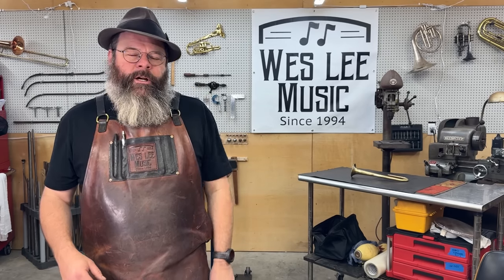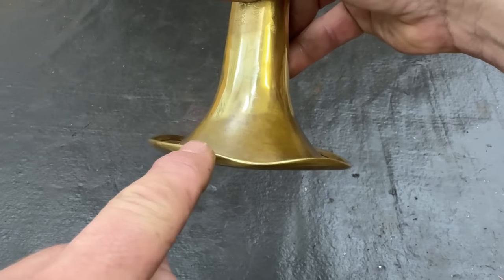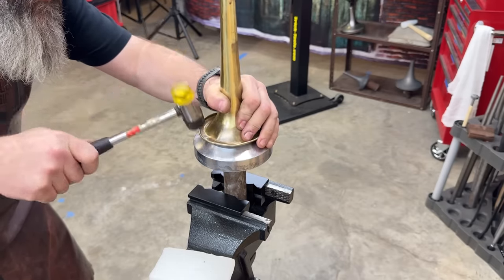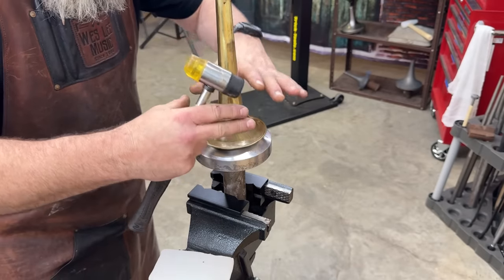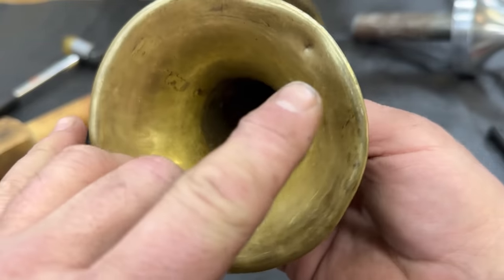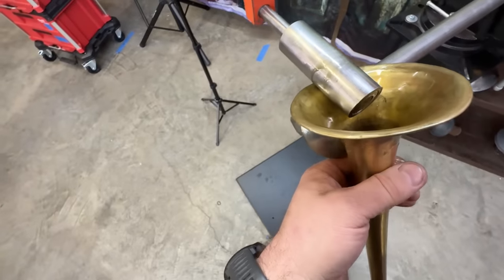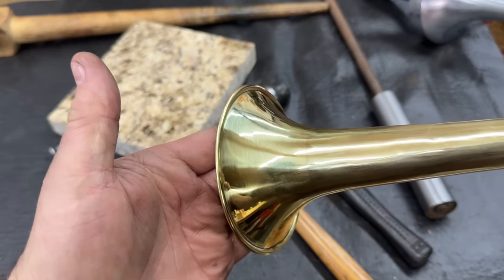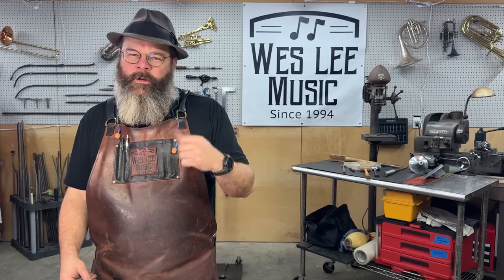Boy Scout Bugle Part 3- The Bell Flare, band instrument repair, Wes Lee Music Repair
Part 3 will be focussing on getting the bell flare back into proper condition. Have to get creative with some of the procedures.

Checkout , resources tab, tech locator tool to find a tech in your area.